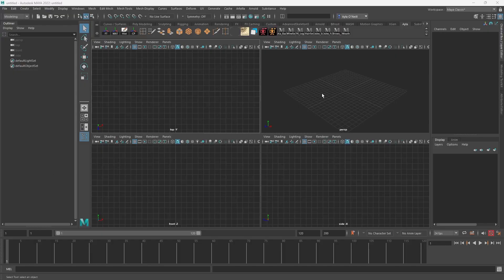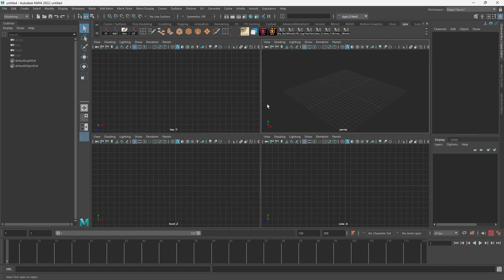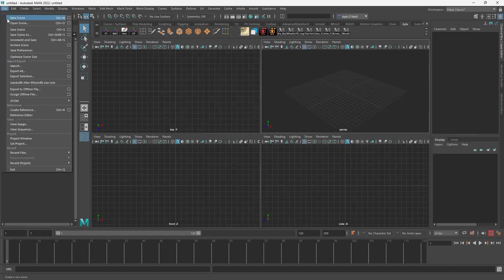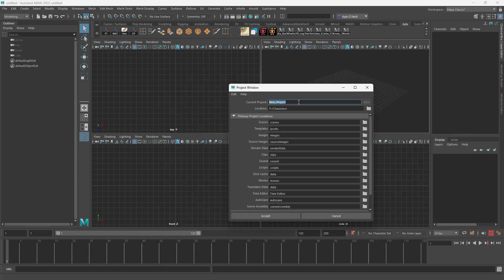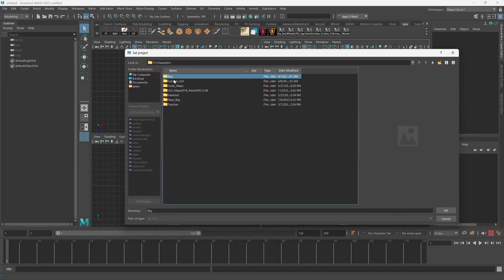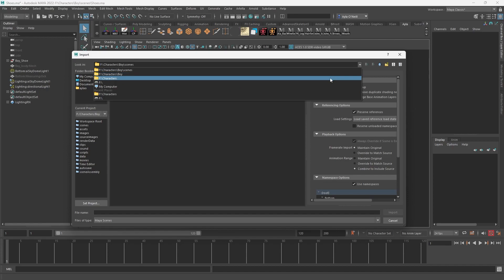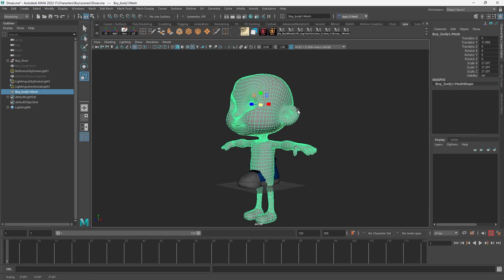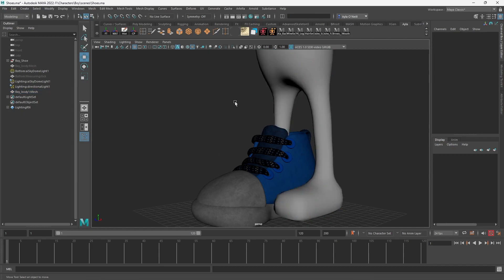How to Create a Project Folder and Set your Project in Maya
In this very quick tutorial I will show you how to create a project file and set your project in Maya. Very handy for those looking to streamline their process, stay organized and work cleanly!